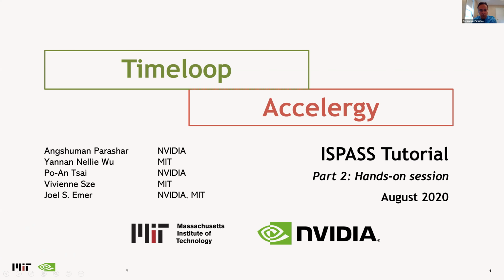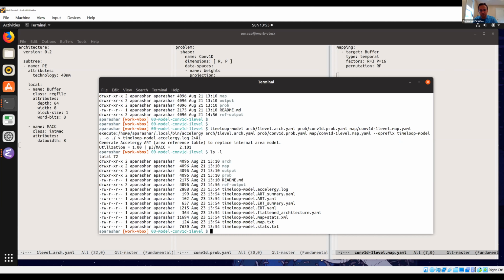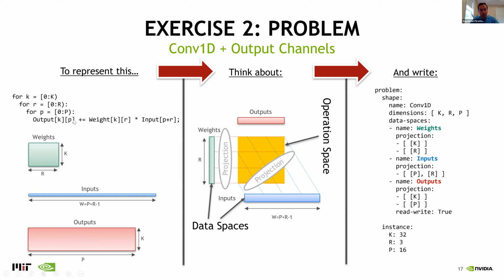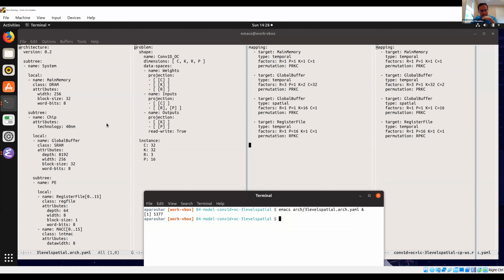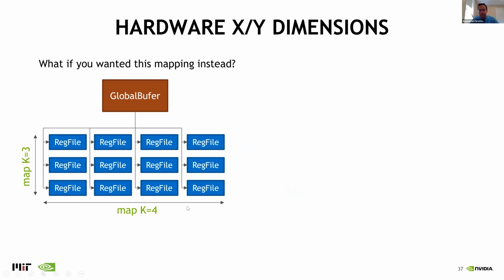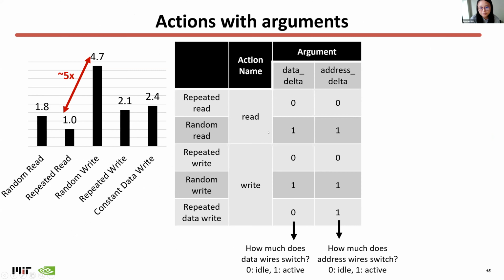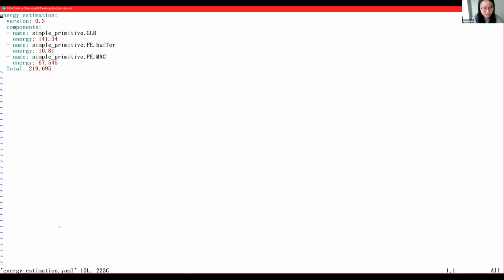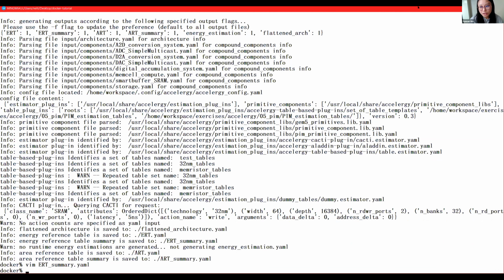Timeloop/Accelergy Tutorial (Hands-on Session) @ ISPASS 2020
Deep neural networks have emerged as the key approach for solving a wide range of complex problems. To provide high performance and energy efficiency to this class of computation and memory-intensive applications, many DNN accelerators have been proposed in recent years. In order to systematically evaluate arbitrary DNN accelerator designs, we need to have an infrastructure that is able to:
* Describe a wide range of architectures
* Find optimal mappings for a wide range of workloads onto the architecture
* Accurately predict energy for a range of accelerator designs
* Handle a wide range of technologies

In this tutorial, we will present two integrated tools that enable rapid evaluation of DNN accelerators:

Tutorial Organizers: Angshuman Parashar (NVIDIA), Yannan Nellie Wu (MIT), Po-An Tsai (NVIDIA), Vivienne Sze (MIT), Joel S. Emer (NVIDIA, MIT)